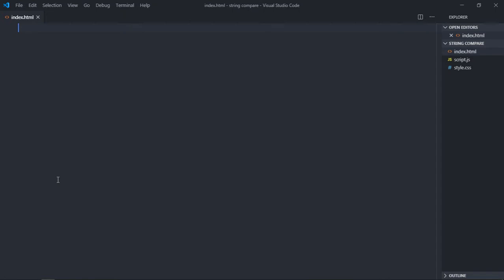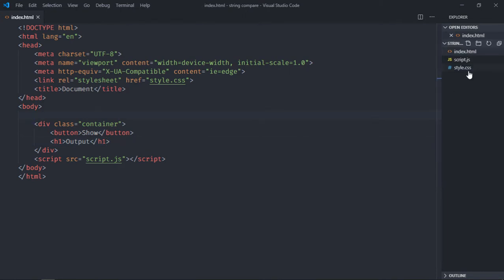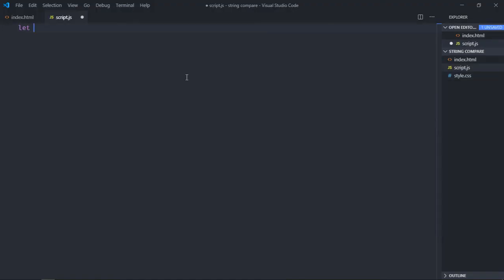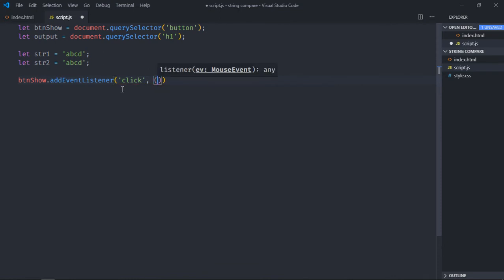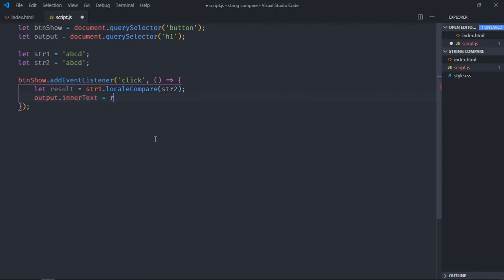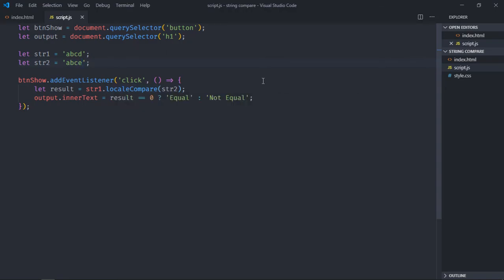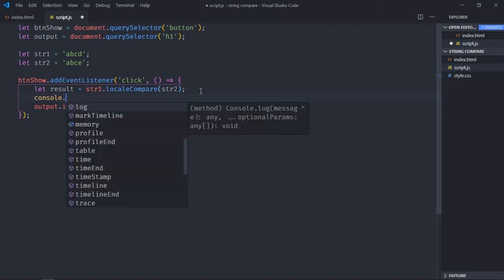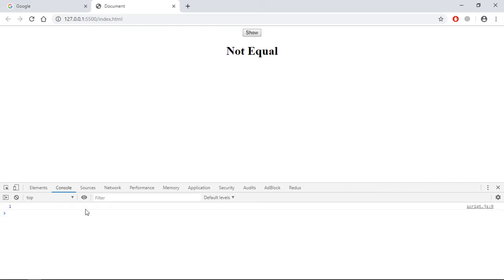How to Compare Two Strings in Javascript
In this video tutorial, you will learn how to compare two strings in javascript using localcompare method. I hope you'll like the video and leave your feedback and suggestions for future video tutorials.

0:00 HTML
0:41 CSS
1:10 Javascript